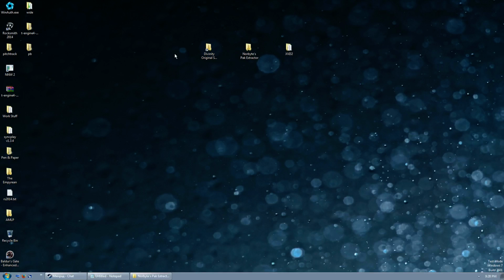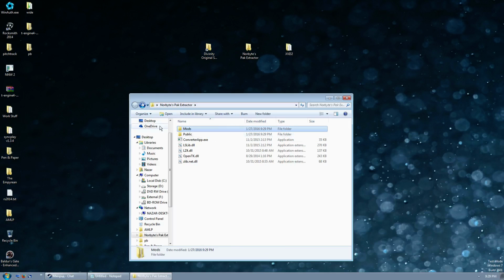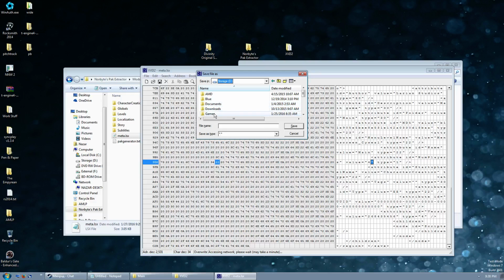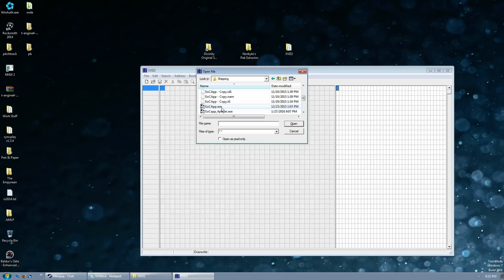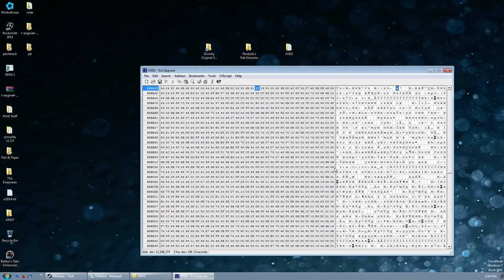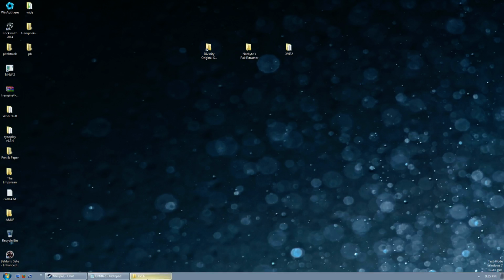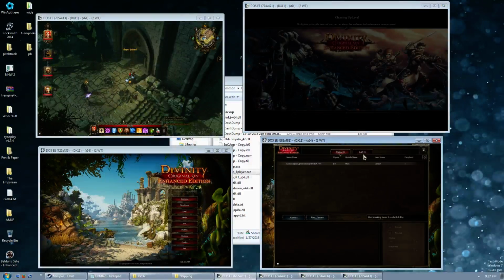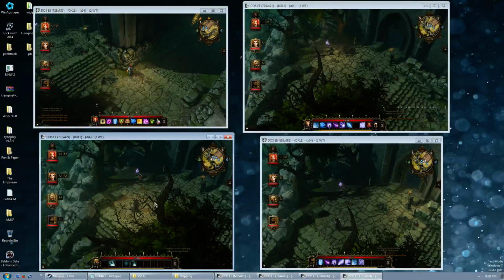Divinity Original Sin Enhanced Edition 4 Player Mod Video Guide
Follow the guide on Steam for updates.